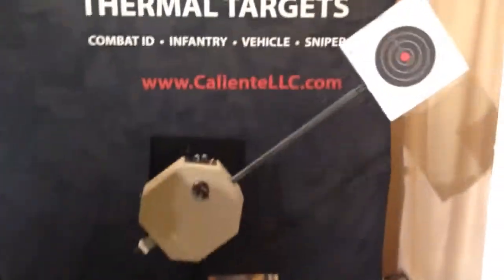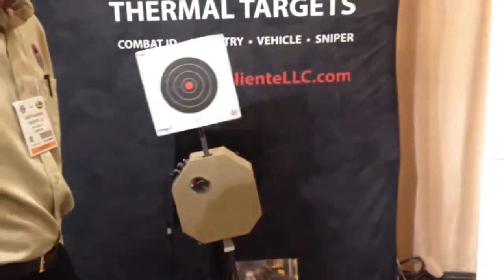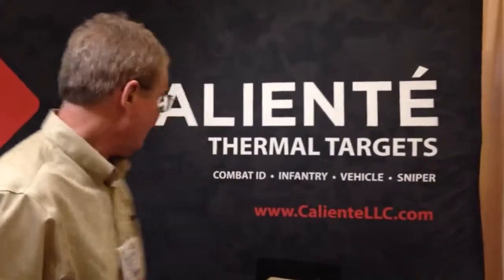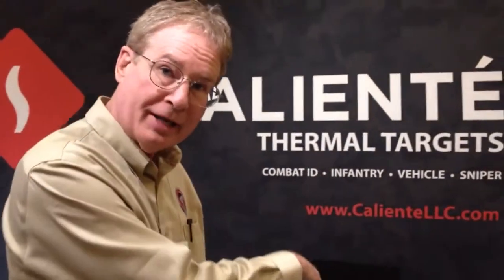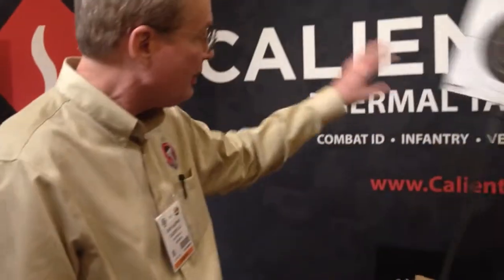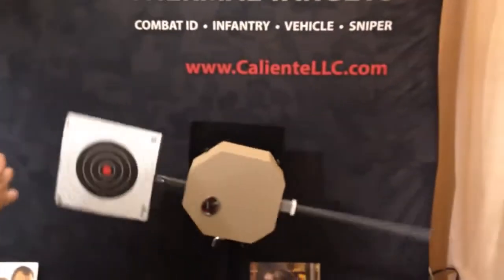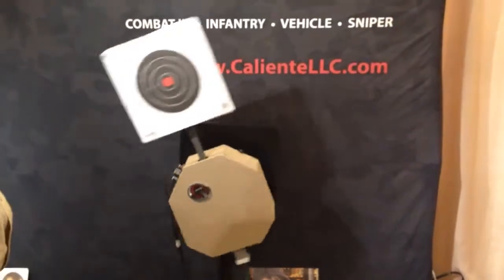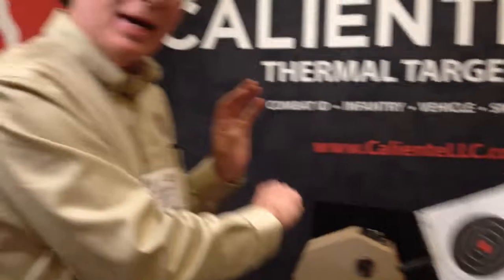SHOT Show 2015_ Targetbot Target System